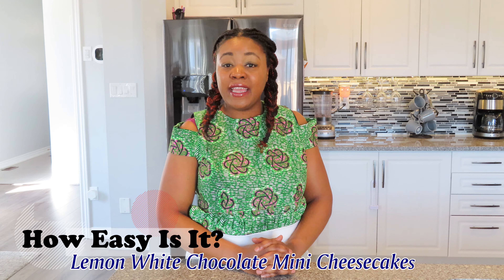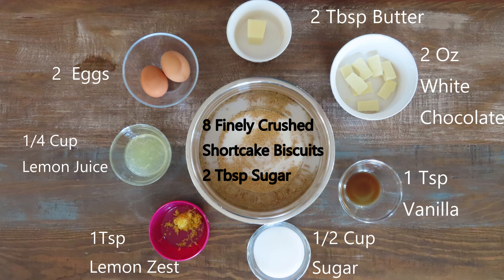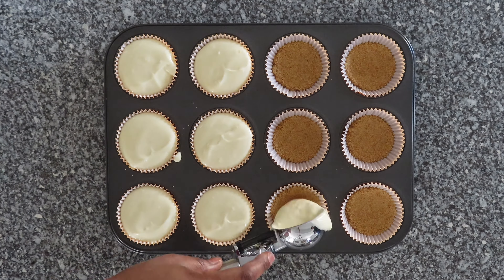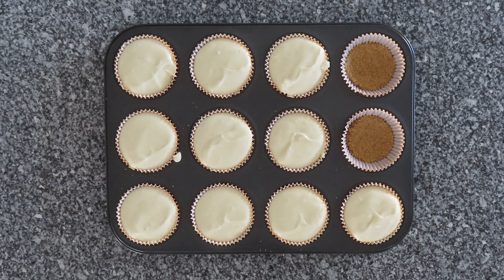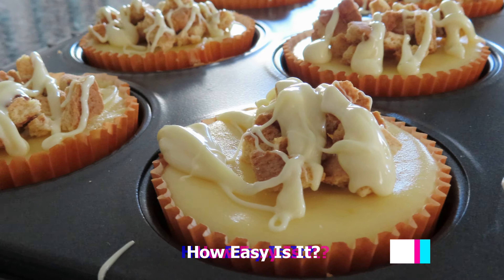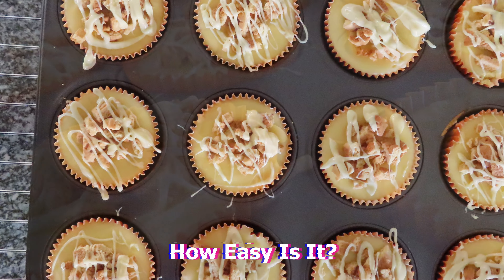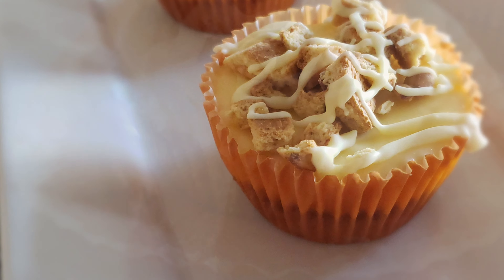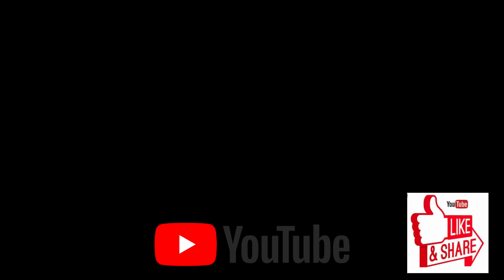How Easy Is It? Lemon-White Chocolate Mini Cheesecakes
I love cheesecakes, they are my favourite dessert! They are so versatile and you can make different flavours depending on your tastes, seasons and occasions. On this episode of "how easy is it" I am making lemon-white chocolate mini cheesecakes! Enjoy cheesecake lovers!